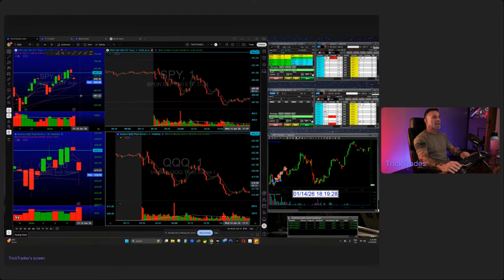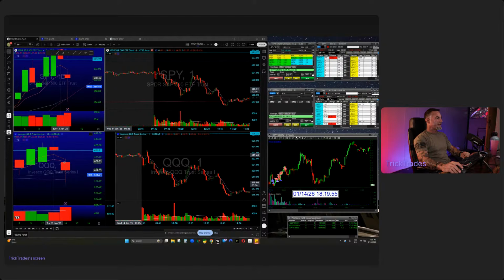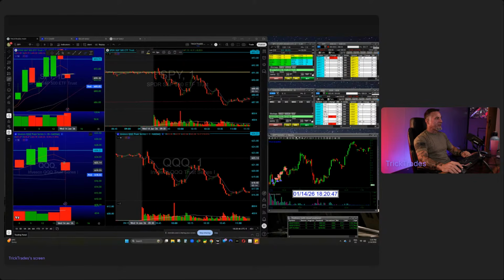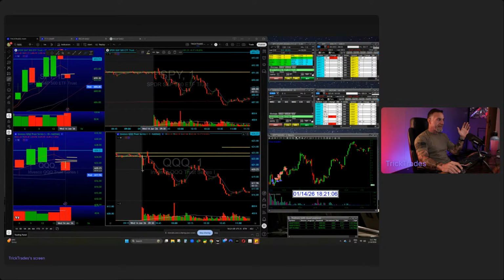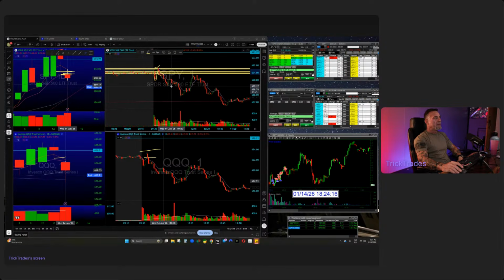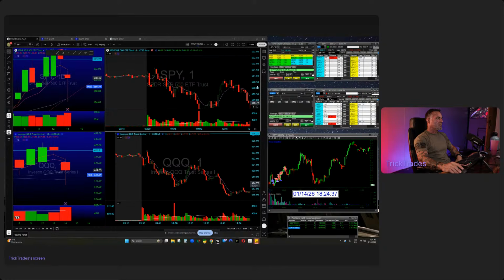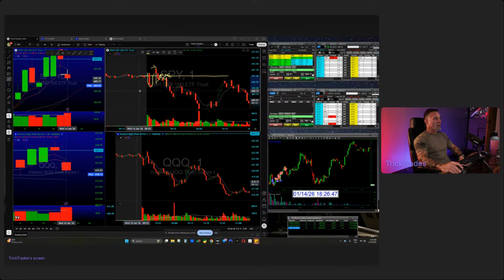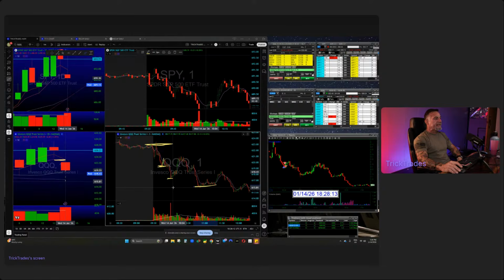Day Trading moving Averages, The Easy Way?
Simple day trading strategy. The best day trading strategy for 2026 stock market

Learn how to nail your trading entries and exits. Very simple explanation

Day Trading strategy revealed. This simple trading strategy is now yours. For the 2025 and 2026 stock market.
Learn the secrets of day trading the opening range. Lots of traders fear the market open, after watching this you will no longer fear it and be extremely confident on trading it.